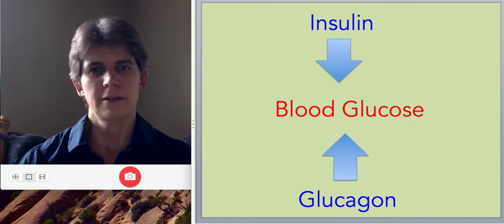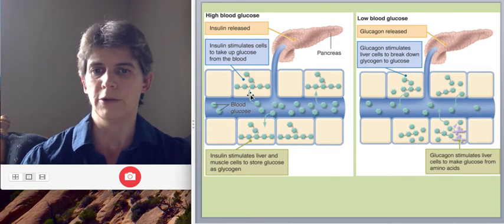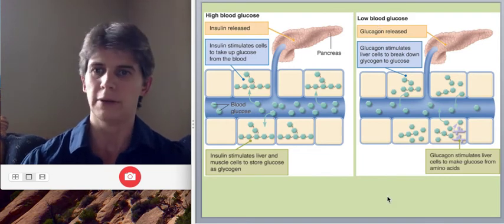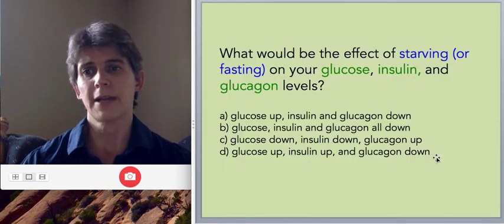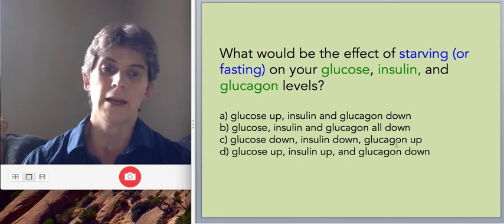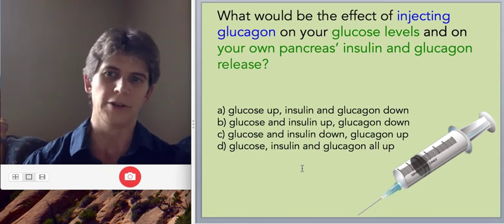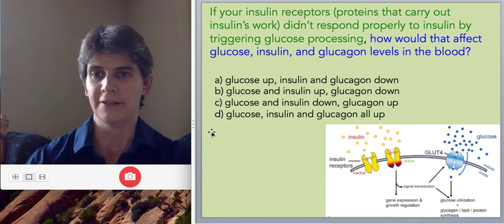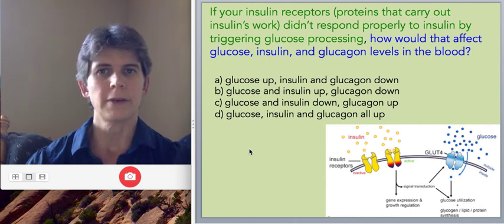Control of Blood Glucose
An introduction to the control of blood glucose by insulin and glucagon.